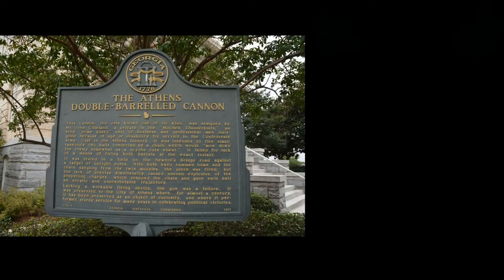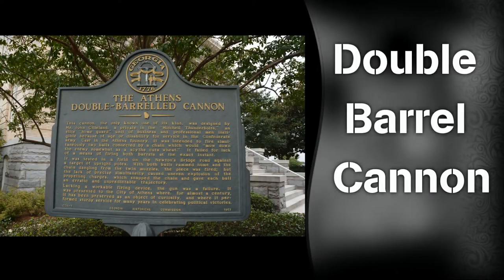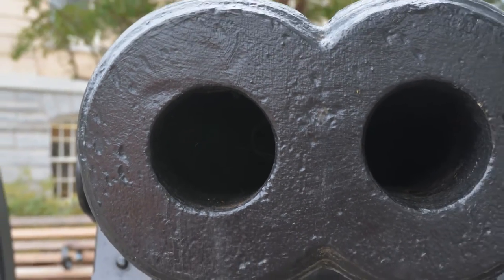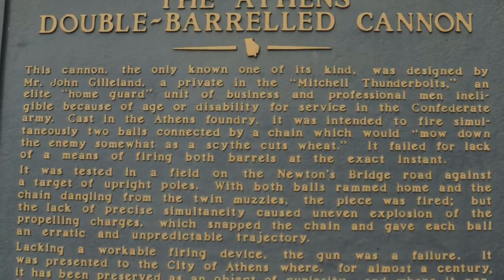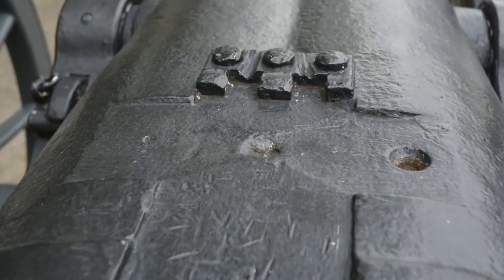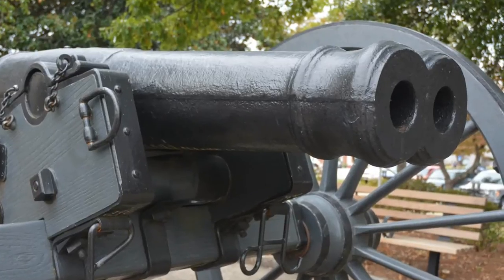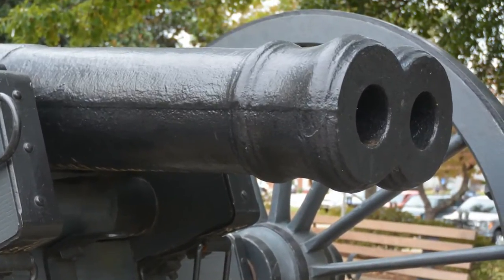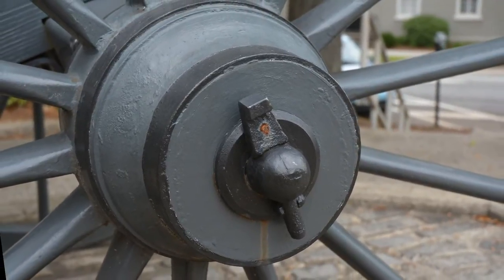What Is The Athens Double Barrel Cannon?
Double Barrel Cannon in Athens, Georgia